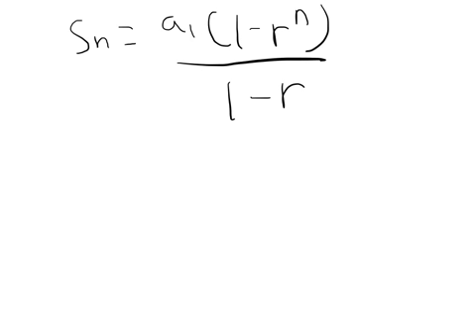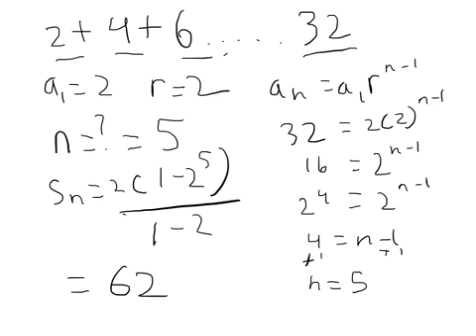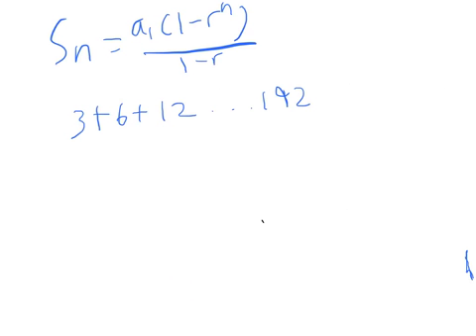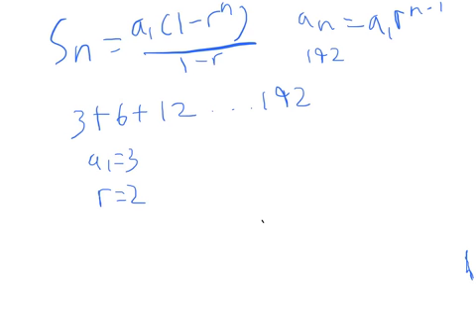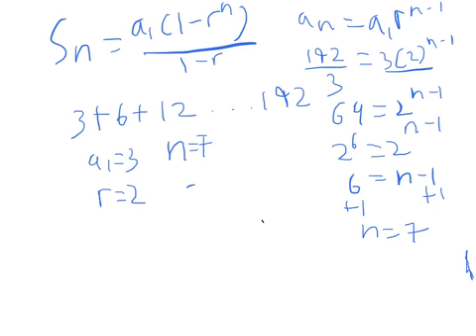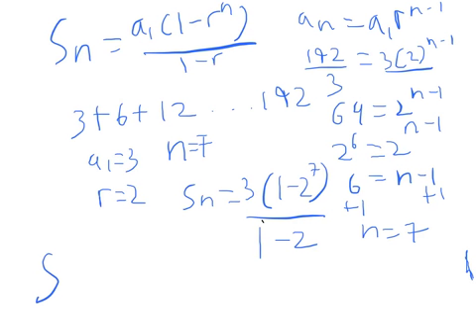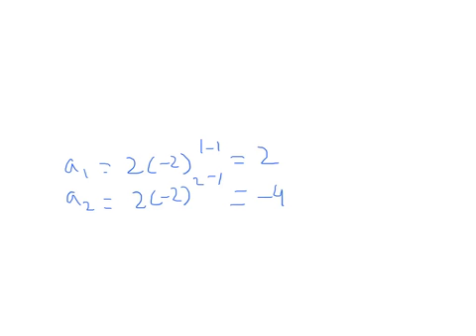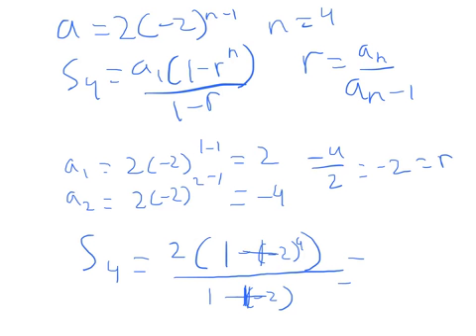Made with Explain Everything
geometric series
by Michael freire